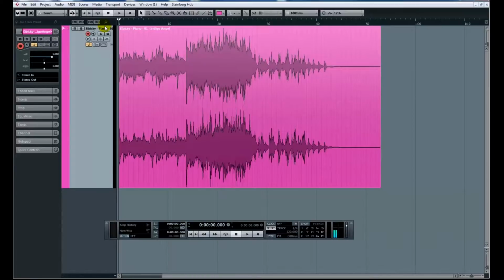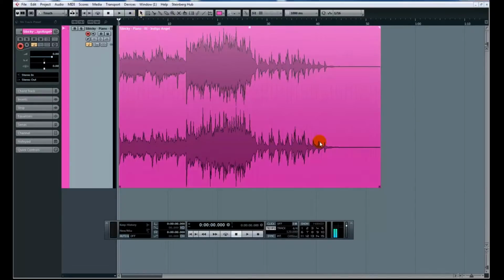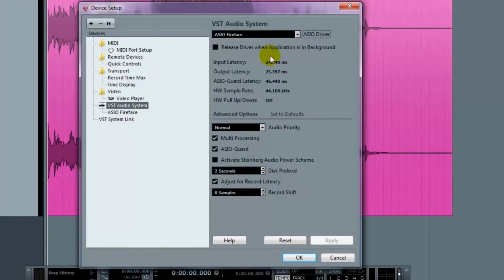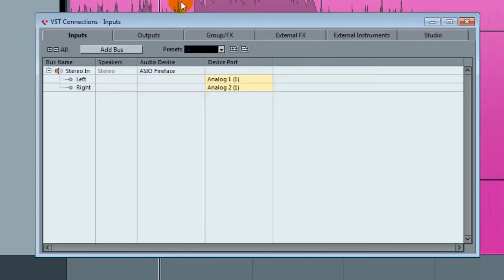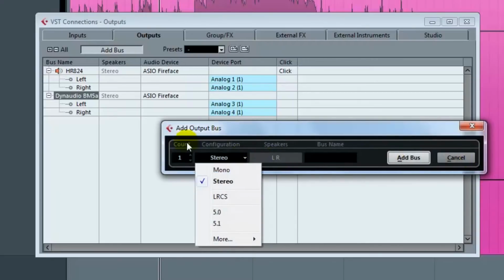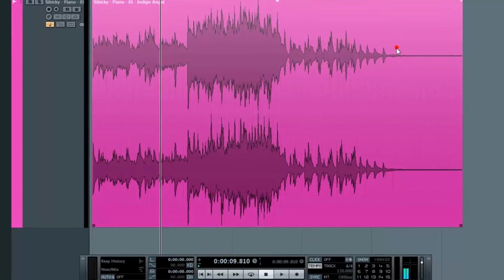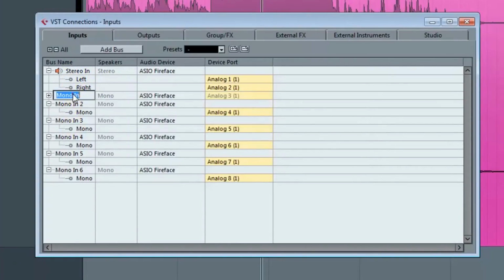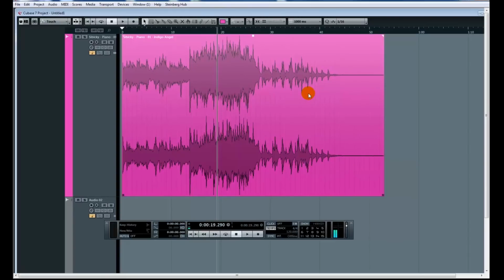Nick Sibicky's Music Production Secrets #02 - VST Connections